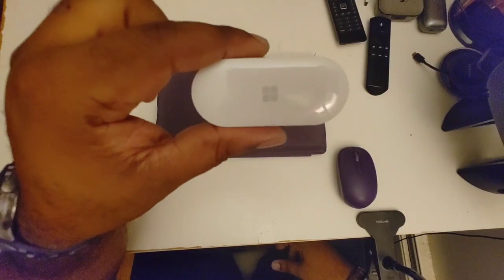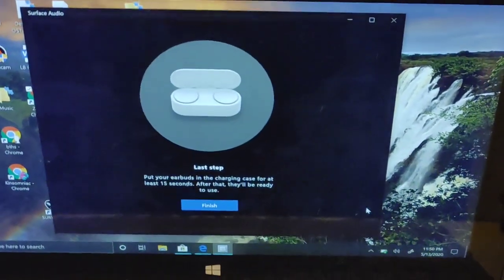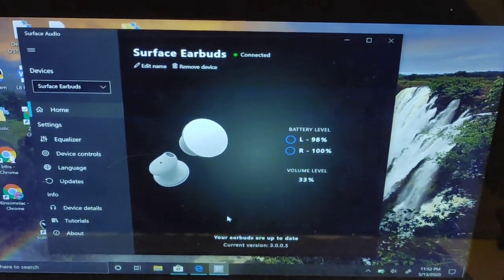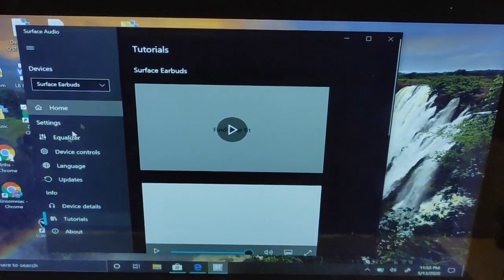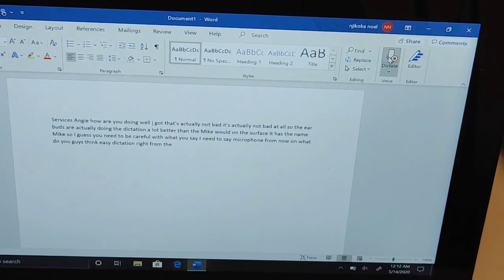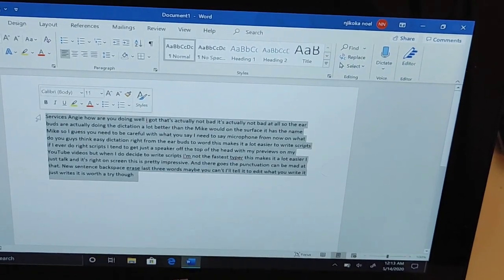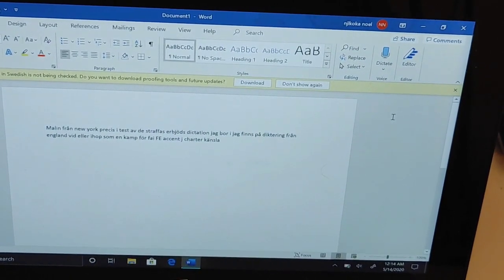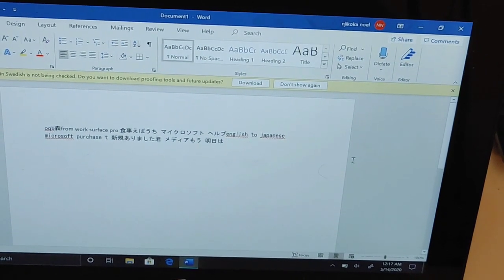WHATIMINX2: Surface Earbuds Surface set-up and Office 360 dictation test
The unique feature of the Surface Earbuds is its deep integration into the Microsoft Office 360 suite. Let's skim the surface of this unique skill and see hot the Surface Earbuds hold up.